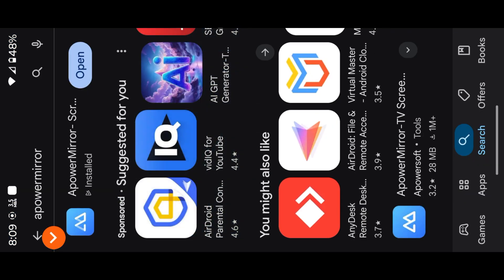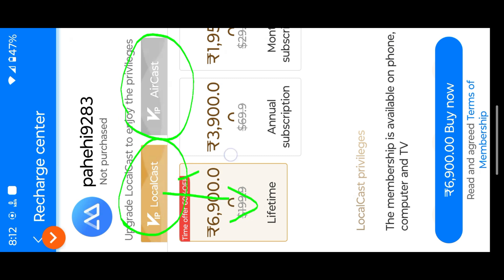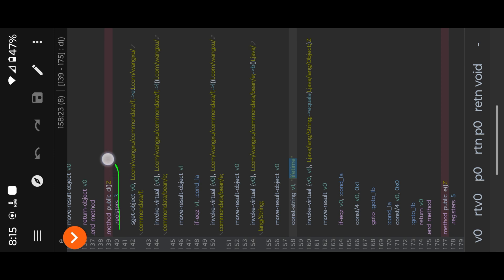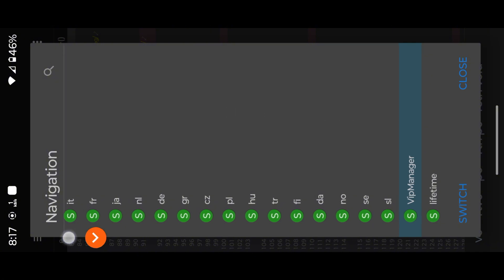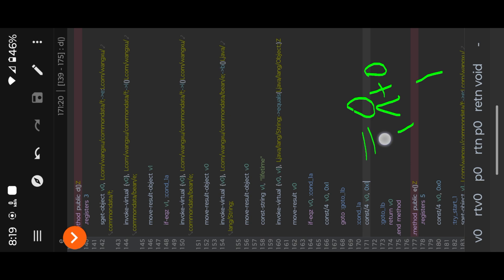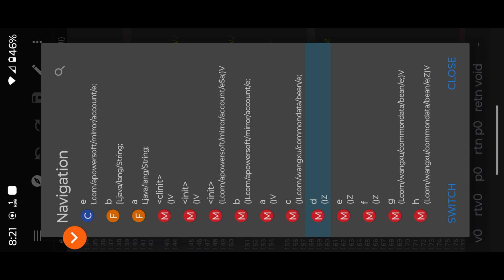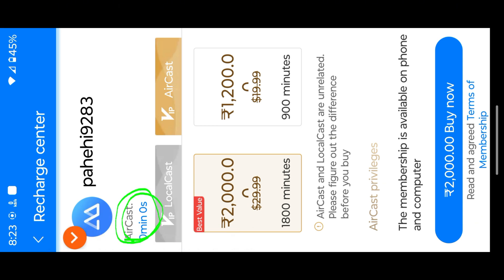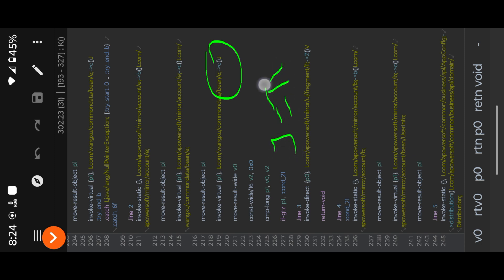Apower Mirror | Mt Manager Vip | Stable & Secure | 100% Working | Clown Tricks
📱 How To Mod Apower Mirror VIP Lifetime Access – Full Features Unlocked!
Learn how mod and use advanced features of Apower Mirror with enhanced settings for personal productivity, testing, and educational purposes.

This video is for educational and demonstration purposes only.
We show how to optimize your Android-PC screen mirroring experience using publicly available tools and tips to get the best out of your software.

(mod tools available at this link)